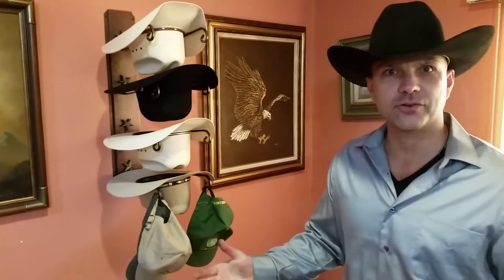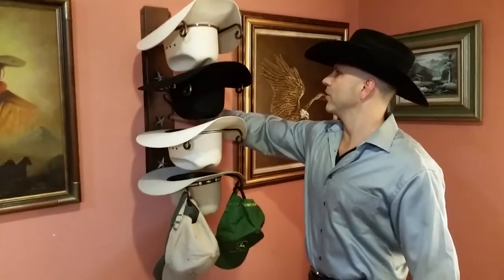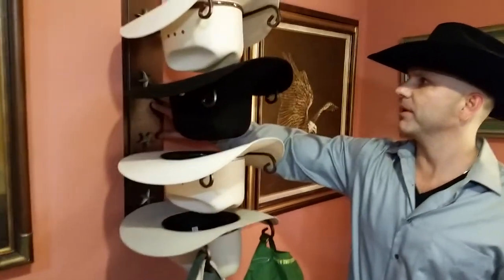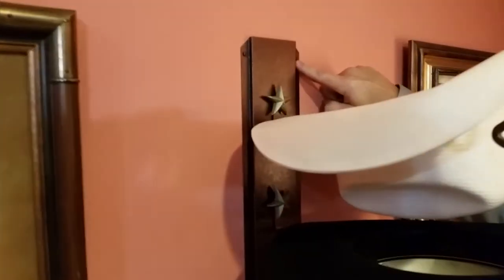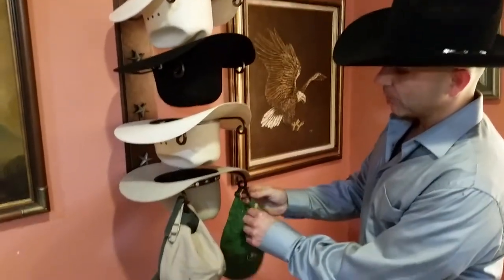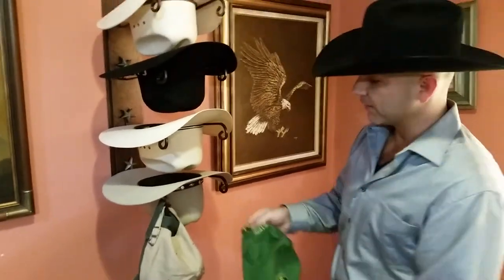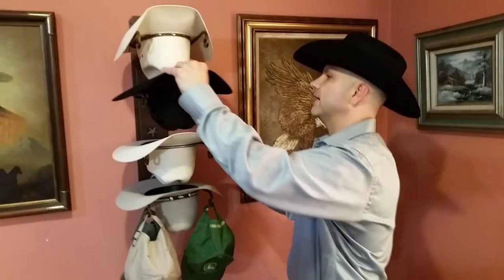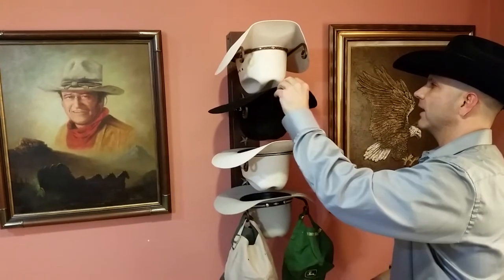Cowboy Hat Holders For your home, ranch, office or Truck Made in America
Cowboy Hat Holders American Made
For Best Price and Best Selection Check Us out Factory Direct

You can also find us at the following E-Commerce stores
AMAZON STORE

ETSY STORE

EBAY STORE